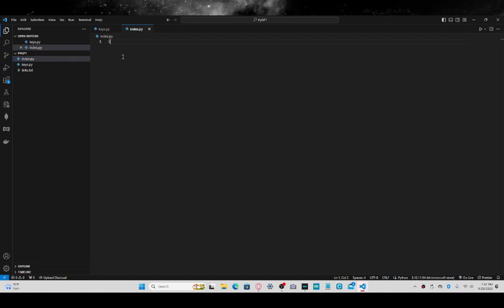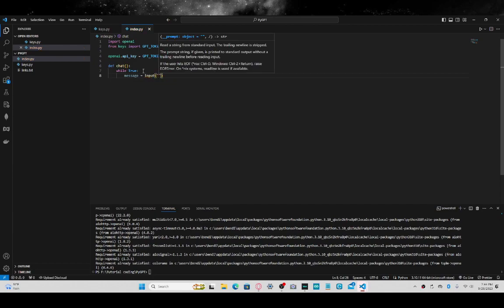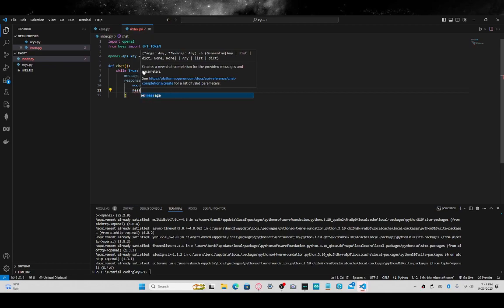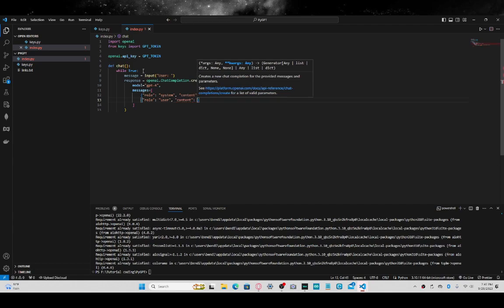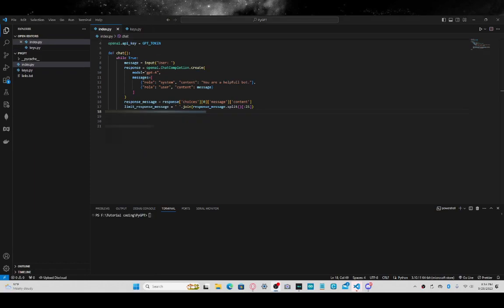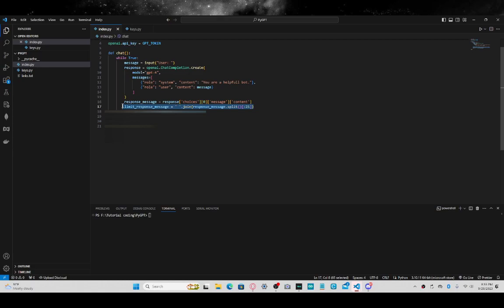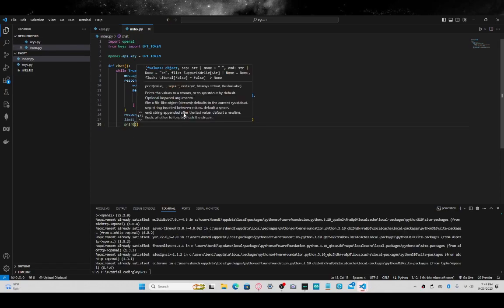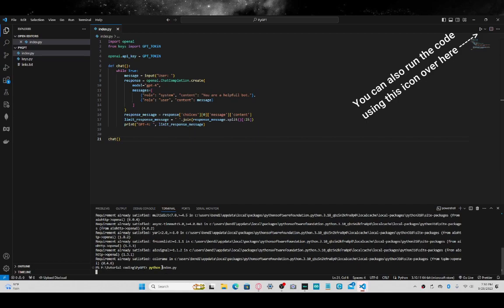Simple Python AI Chatbot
This is just how to make a simple chatbot on the terminal of VS Code.